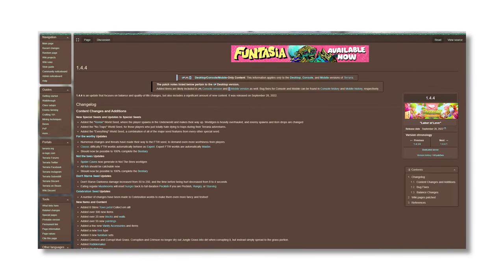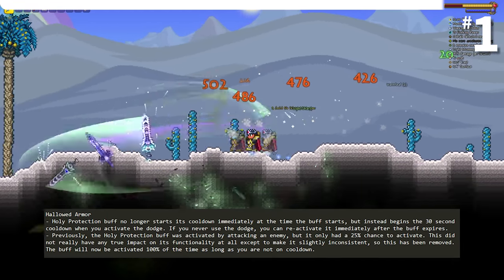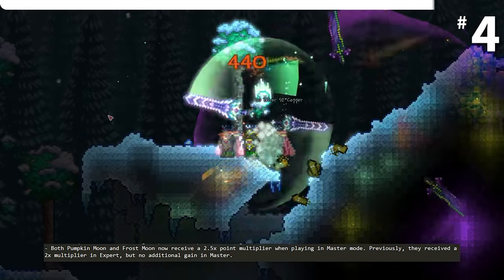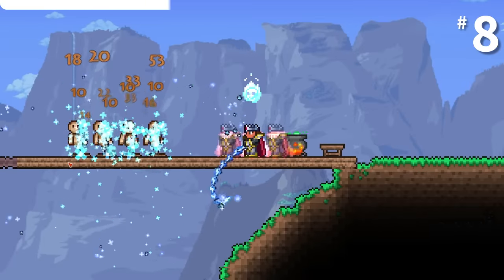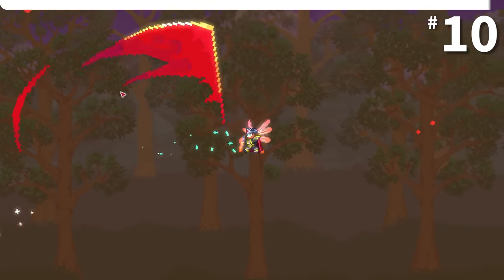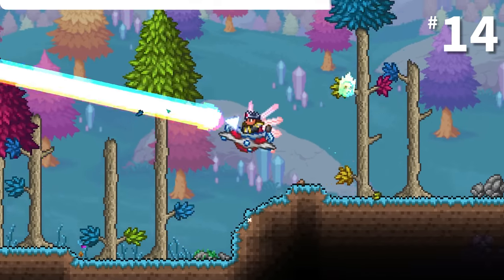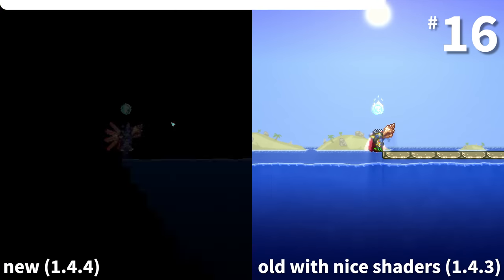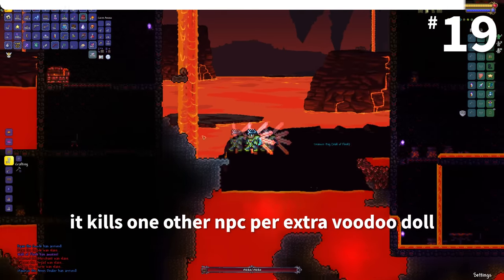20 Obscure Changes in Terraria 1.4.4 (Labor of Love)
20 Obscure Changes in Terraria 1.4.4 (Labor of Love)

the other ones we dont talk about

Music (chronological)
Terraria - Town Night
Terraria - Underground Corruption
Terraria - Alternate Underground

20 Obscure Changes in Terraria 1.4.4 (Labor of Love)